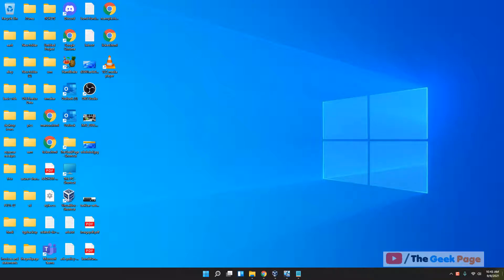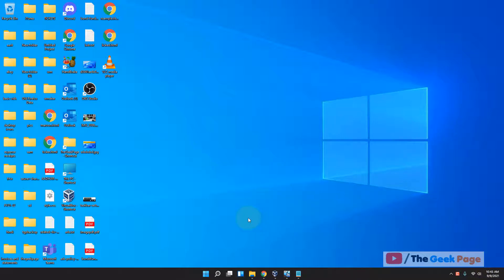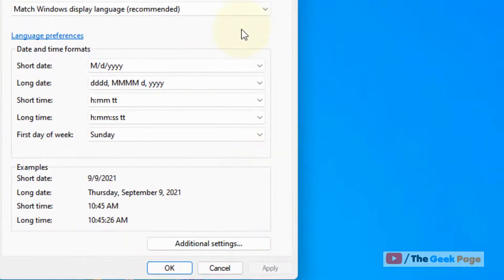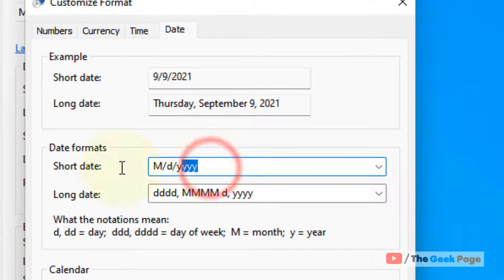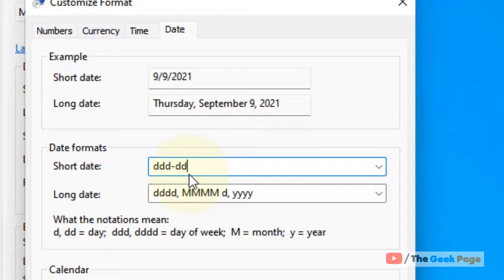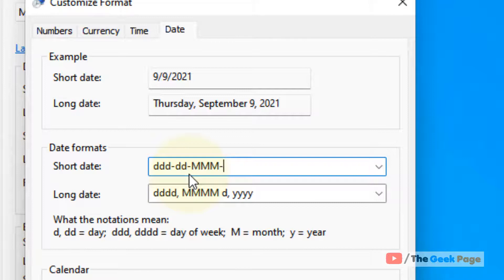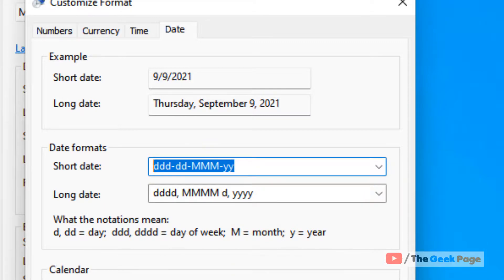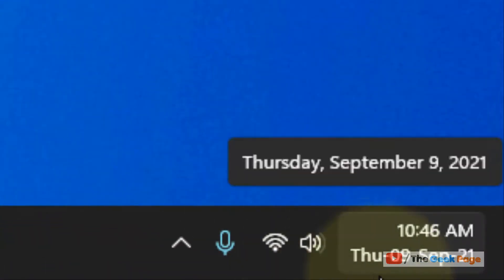Display Day of the Week on Windows 11 Taskbar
ddd-dd-MMMM-yy